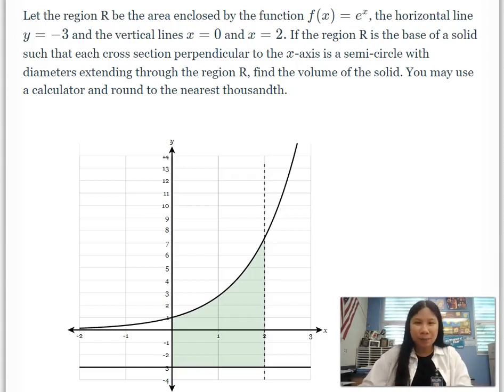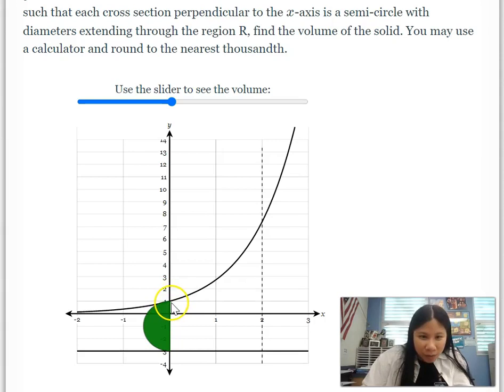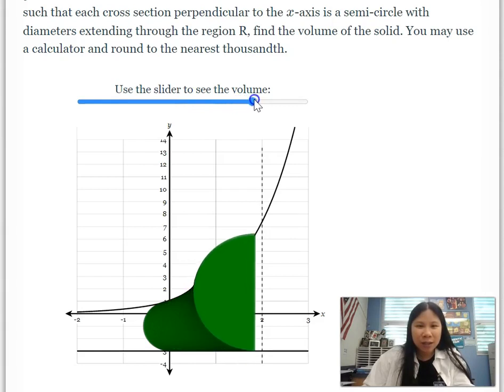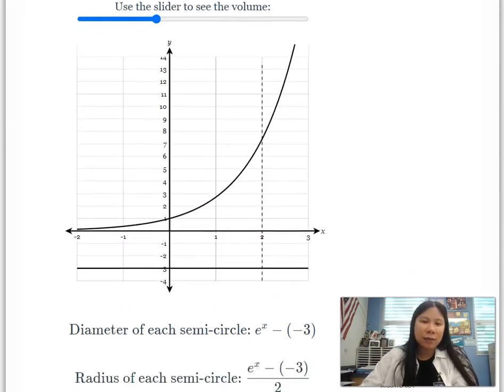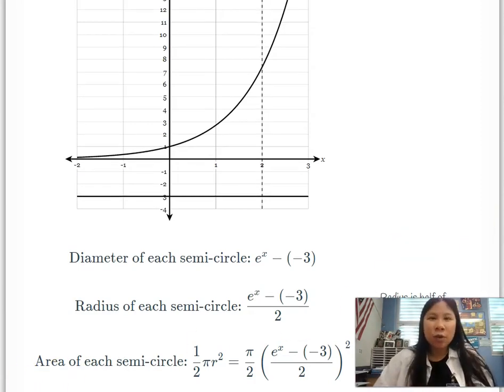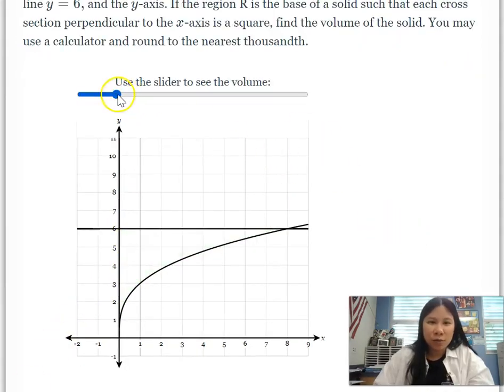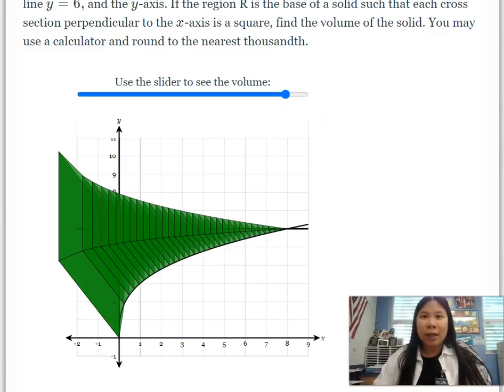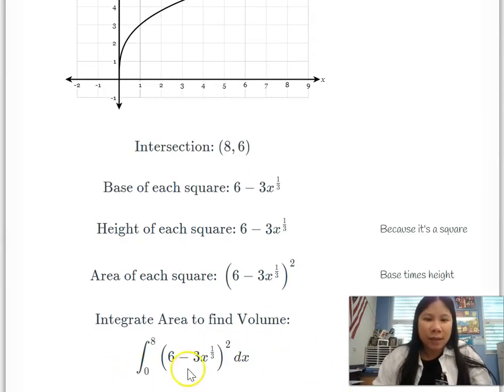HCalc 6.2 Part 3 Volumes with Known Cross Sections